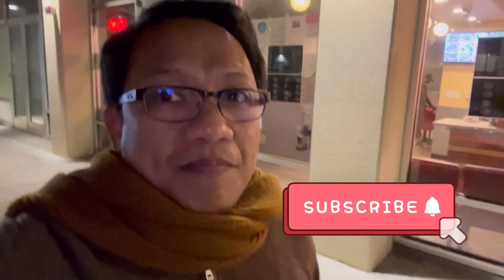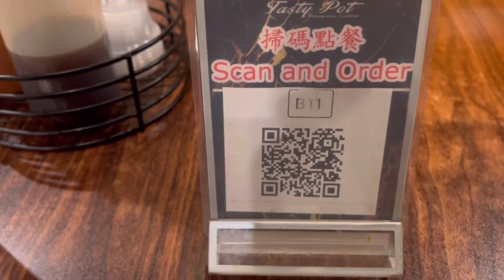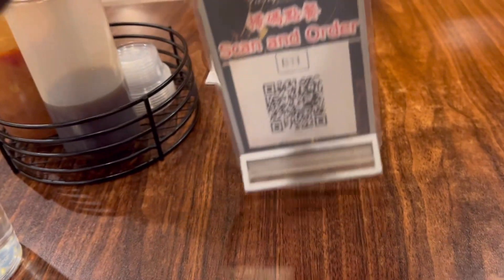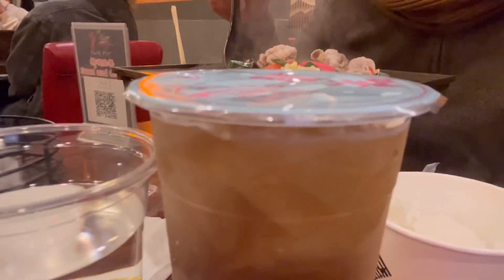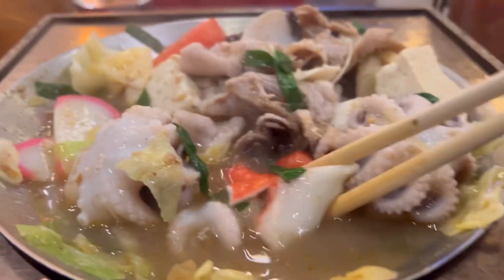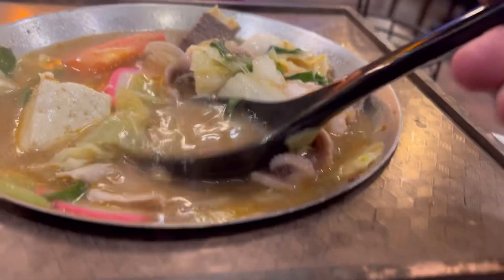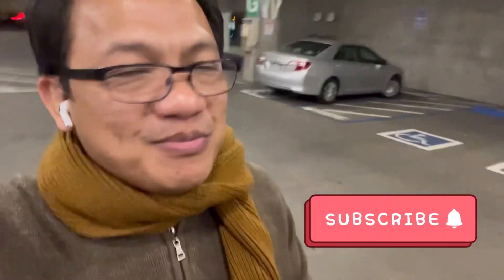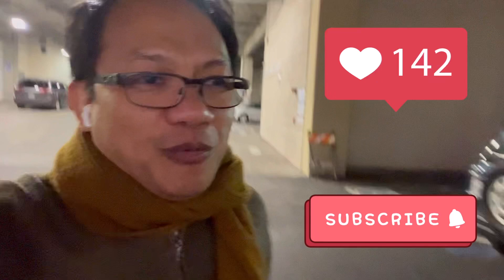EXPLORE MORE WEEK (EMWShorts) - Stinky Good at Westlake!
Hello guys! So i'm really into exploring restaurants particularly noodle houses so here's another amazing eat place for noodle fans and this one is Stinky good! @ExploremoreweekwithPhilip